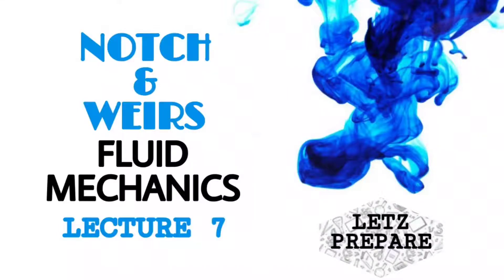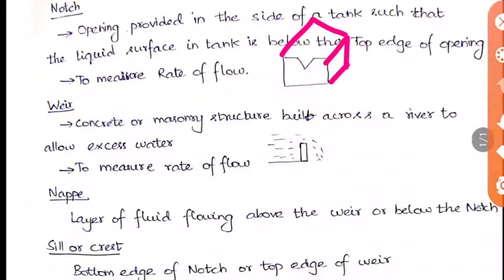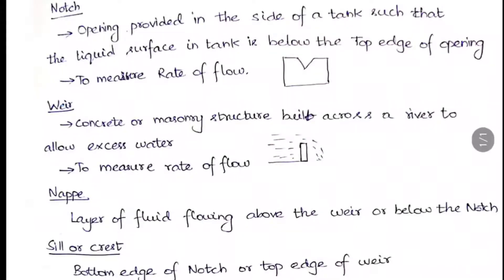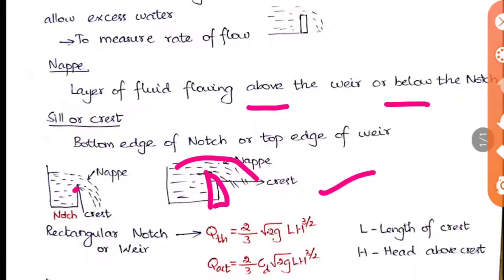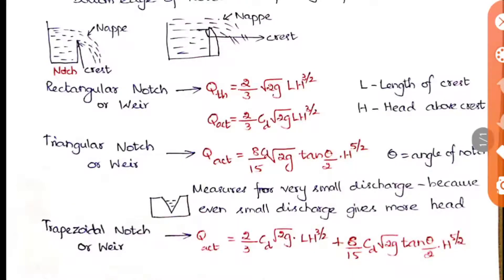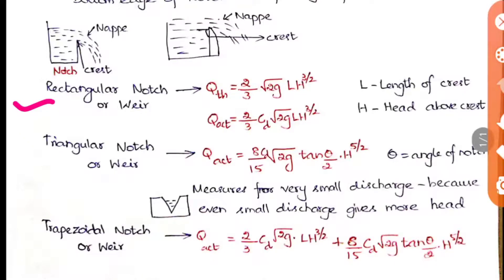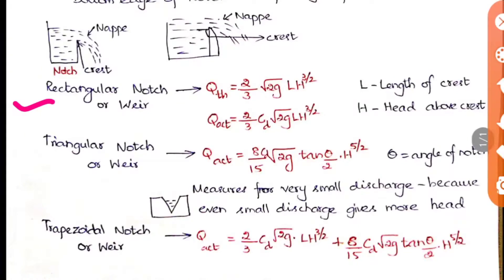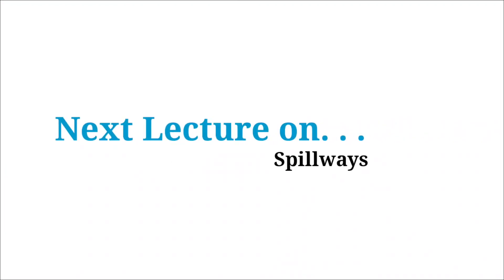Notch & Weirs | Fluid Mechanics | Lecture 7 | English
Letz Prepare. . .

You can download the PDF file of Lecture 7 - Fluid Mechanics